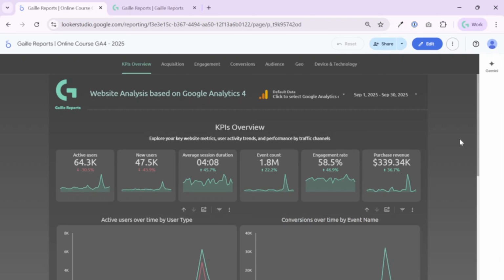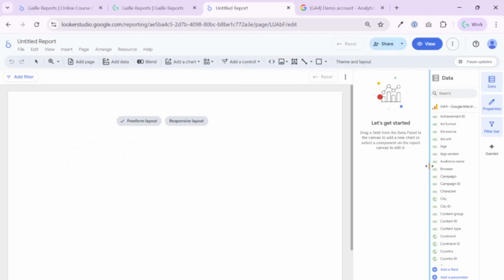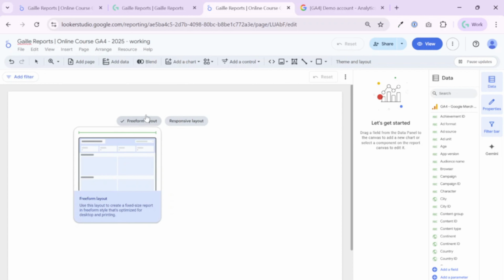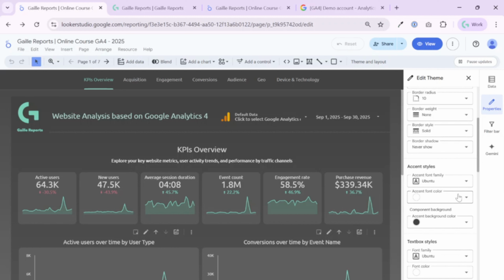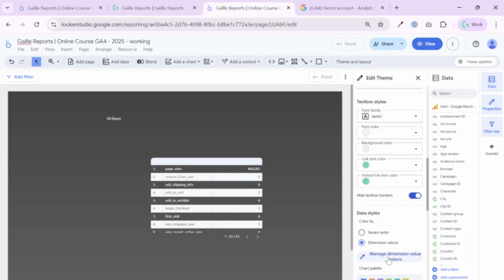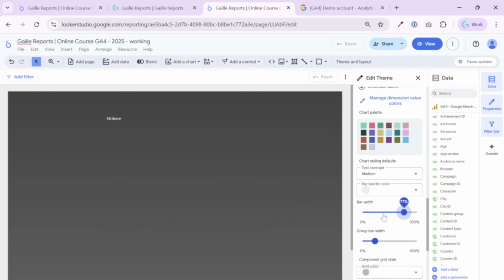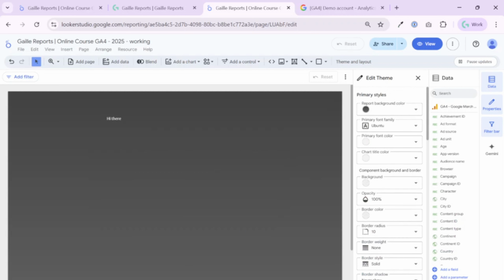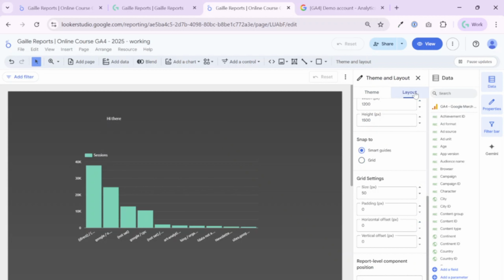Looker Studio Tutorial #3 — Dashboard Theme, Layout & GA4 Setup Guide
In this video, we set up your Looker Studio report from the ground up — choosing the right theme and layout, and connecting your Google Analytics 4 (GA4) data.

You’ll learn how to:
• Apply and customize dashboard themes
• Adjust layout, grid, and alignment for clean design
• Connect a GA4 demo property to start visualizing data
• Keep your Looker Studio report consistent and professional

Windsor.ai
 — connect GA4, Google Ads, Facebook Ads, and more to Looker Studio.

Supermetrics
 — a powerful connector for agencies and large datasets.